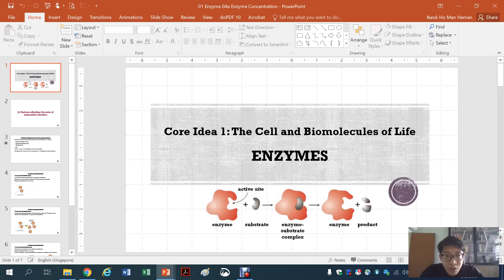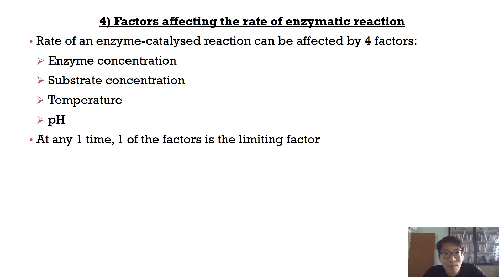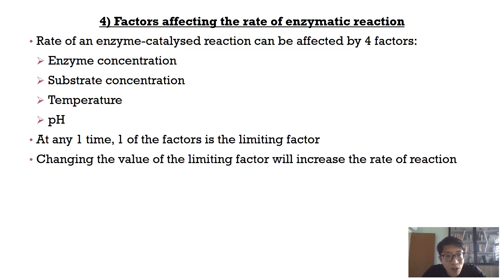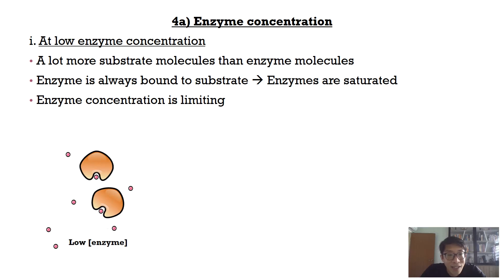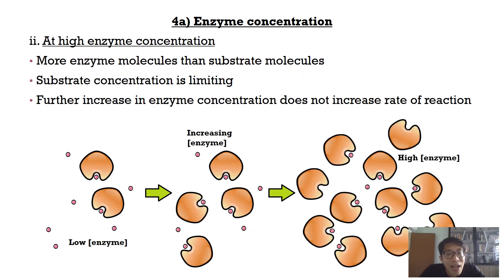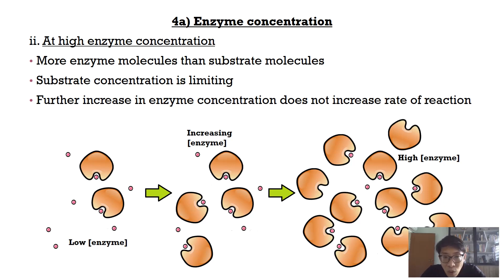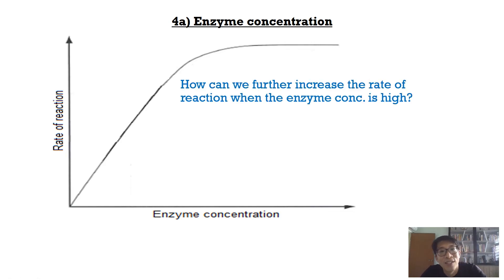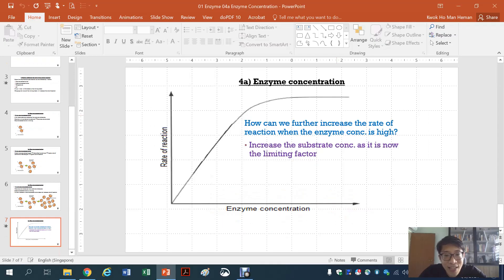Enzyme 04a Enzyme Concentration